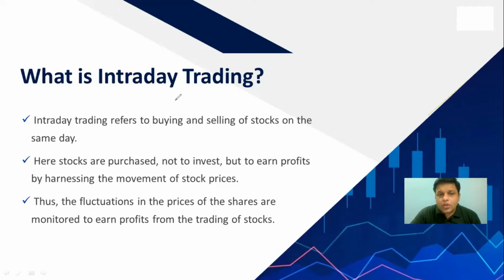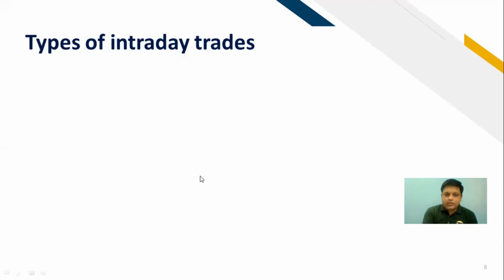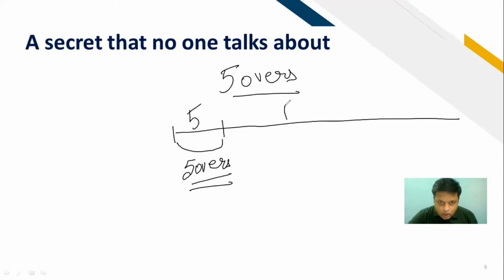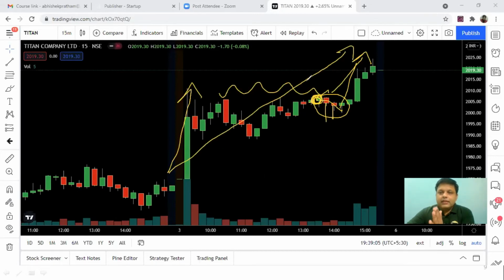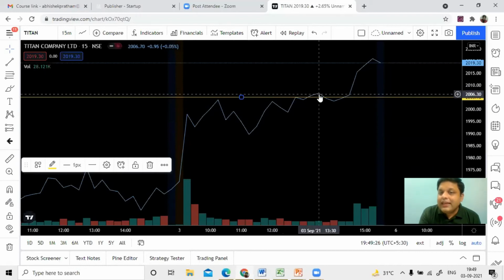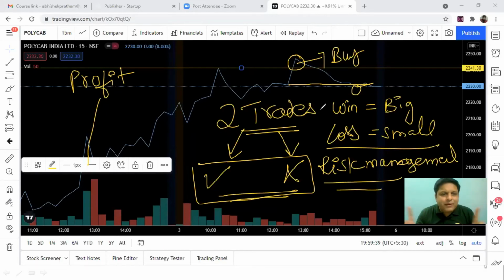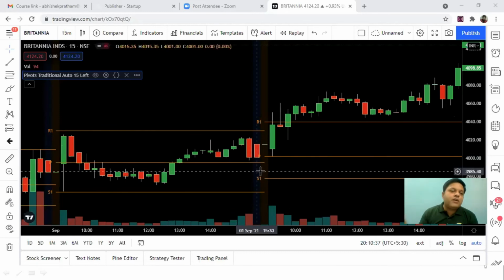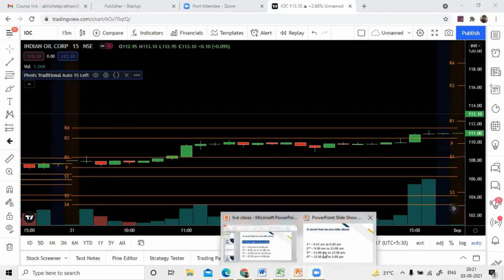Secrets of Intraday Trading Masterclass - By Abhishek Dubey (GOOGLE FORM IN DESCRIPTION)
If you are a novice trader in the stock market and want to do intraday trading,
then it is always better to first learn how to pick stocks for intraday and trade.

If you are able to start right, you might actually be able to pave a path full of success and profits.

The majority of people procrastinate when it comes to intraday trading in the stock market.

The time has come!!

You have to take action to start investing in a strategic way.

If you are wondering how to trade like Pro in Intraday then I want to invite you for my special course "Intraday Trading Course".